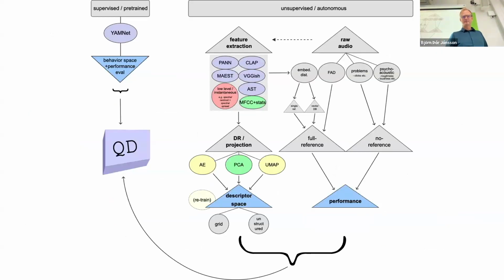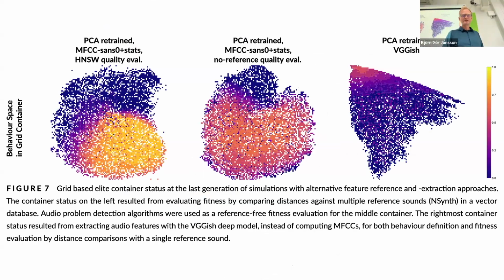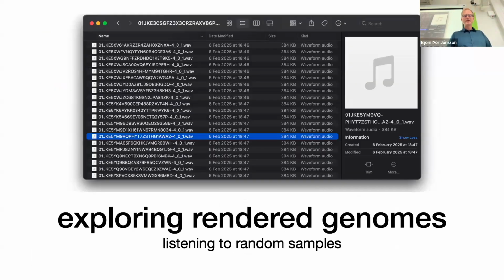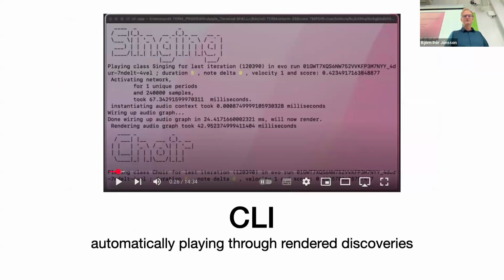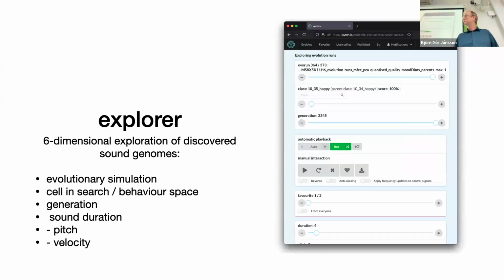Facilitating serendipitous sound discoveries with simulations of open-ended evolution. Björn Jónsson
Facilitating serendipitous sound discoveries with simulations of open-ended evolution

Author: Björn Thor Jónsson -- University of Oslo

Abstract: Björn will explore the application of evolutionary algorithms for sound discovery, particularly how Quality Diversity search can facilitate serendipitous discoveries beyond what can be found by prompting models trained on existing data. A specific sound synthesis approach based on pattern-producing networks, coupled with DSP graphs, will also be examined, along with the integration of its neuro-evolution within the evolutionary simulations. Furthermore, the relevance of these sound discoveries in compositional contexts will be addressed, along with efforts to visualise the evolutionary processes and enable interaction with the discovered artefacts

Part of Creative audio synthesis and interfaces Workshop.

Held: 15 July 2025 at QMUL
Talks and performances exploring the intersection of creative audio synthesis and AI-enabled synthesizer programming.